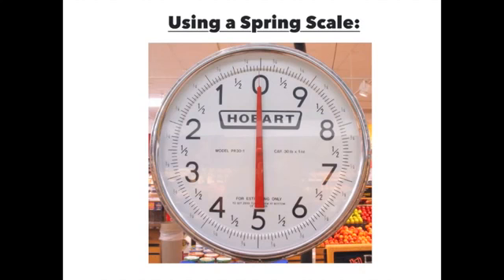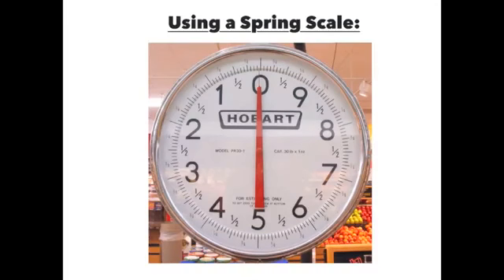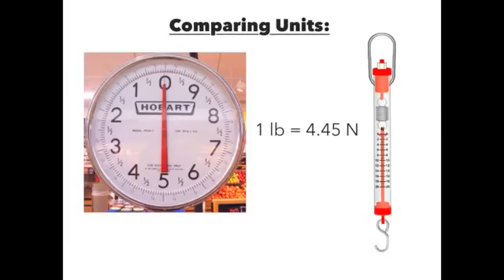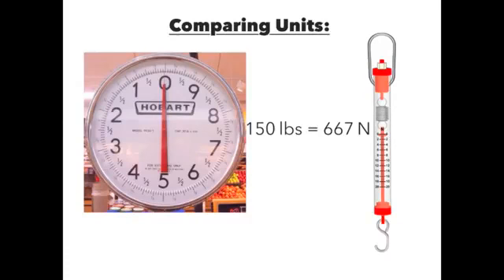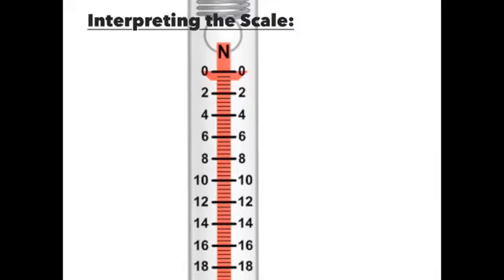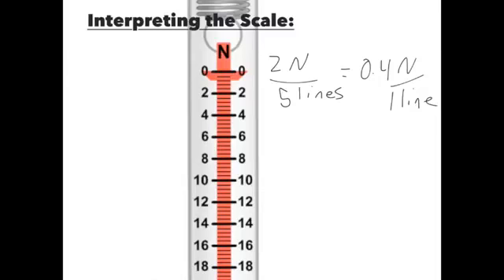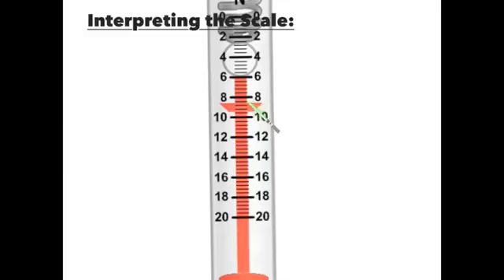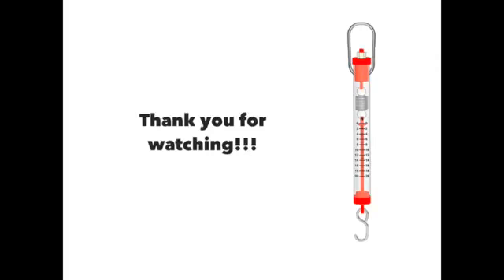Using a Spring Scale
In this tutorial, I explain what a spring scale is and how to properly read the tool.